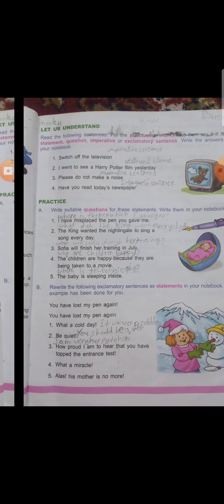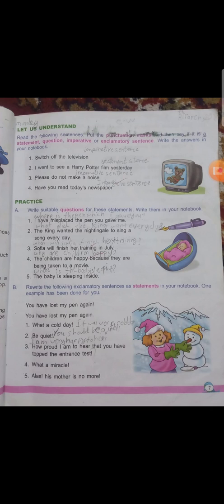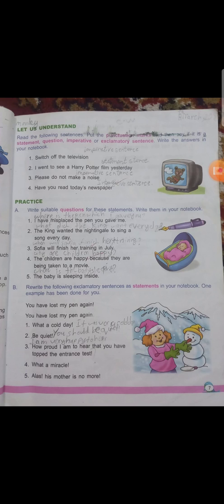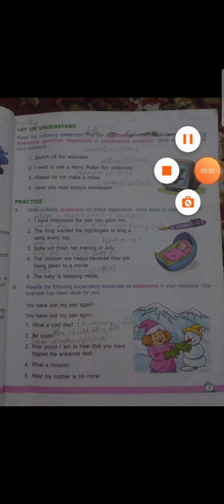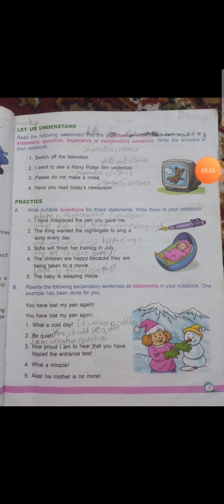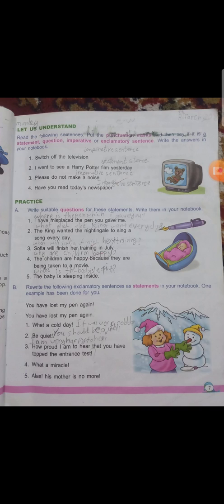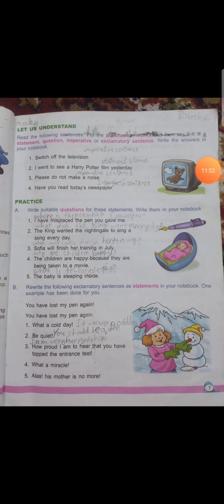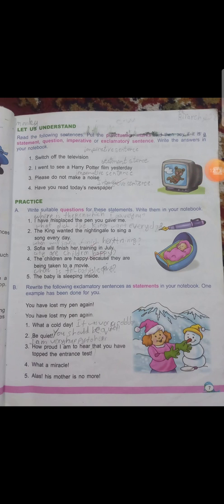English Five 3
Chapter Wise Description English